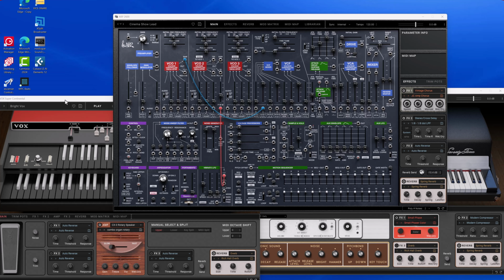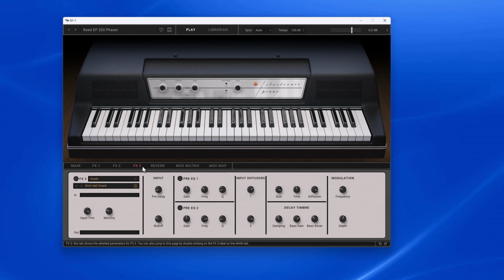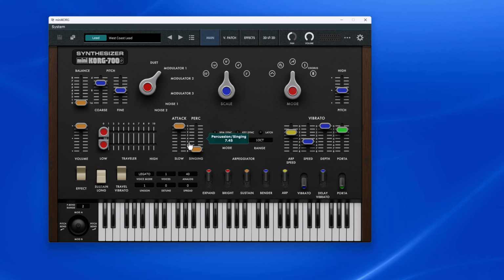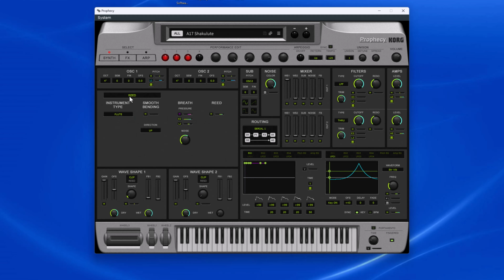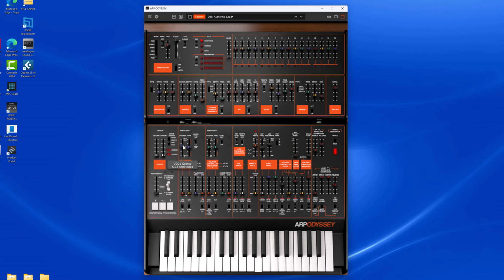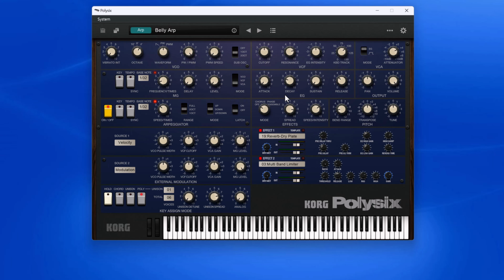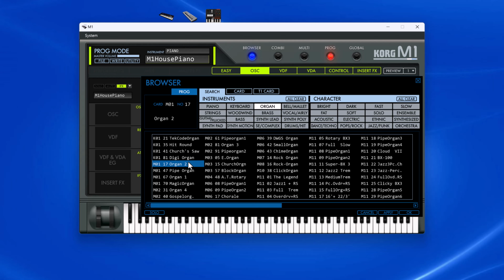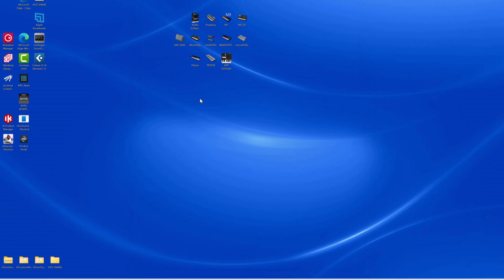Korg Collection 5 – What’s included?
Welcome to my latest video where I dive into the exciting new Korg Collection 5! 🌟
The original Korg Legacy Collection, launched in 2004, started with just five synths. Now, it has expanded to a whopping 15 instruments, covering a spectrum from classic mono synths of 1971 to virtual analogues of 2002.

In this video, I'll be exploring the newly added virtual instruments:

Vox Continental Organ
EP-1 Electric Piano
Classic 1971 ARP 2600 Semi-Modular Synthesiser (check out my in-depth video on the new 2600:

Plus, I'll give you an overview of the other instruments included in the collection:

ARP 2600
Vox Continental Organ
EP-1 Electric Piano
microKorg
Electribe
KAOSS Pad
miniKorg 700s
Prophecy
Triton / Triton Extreme
ARP Odyssey
MS-20
Polysix
MonoPoly
M1
Wavestation
MDX-E

00:00 Introduction
01:16 2600
05:29 Ep-1
08:00 Vox
11:07 miniKorg 700s
14:05 Electribe R
16:38 microKORG
20:08 Prophecy
23:02 Triton
26:19 ARP Oyssey
30:12 MS20
31:07 Polysix
34:19 MonoPoly
38:16 M1
41:25 Wavestation
46:50 Conclusion